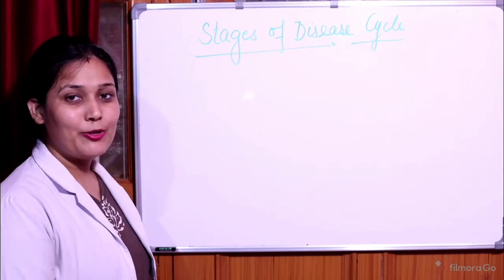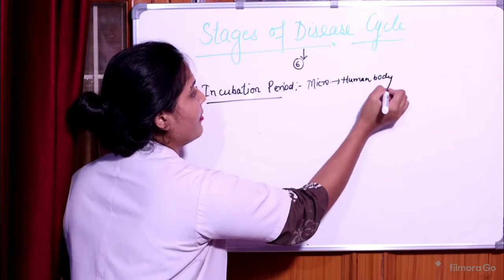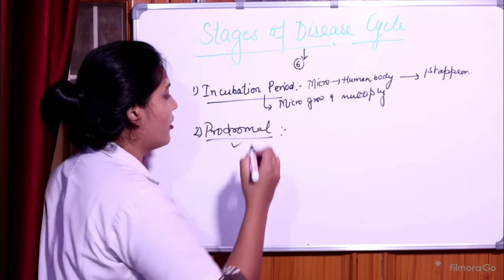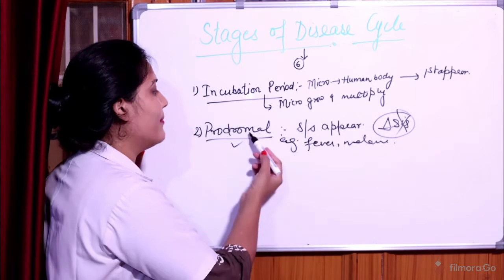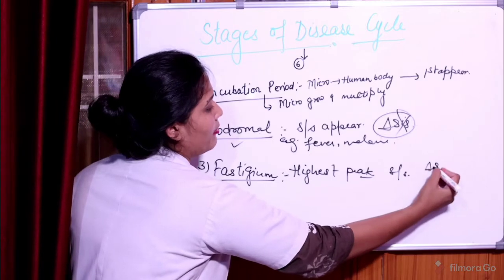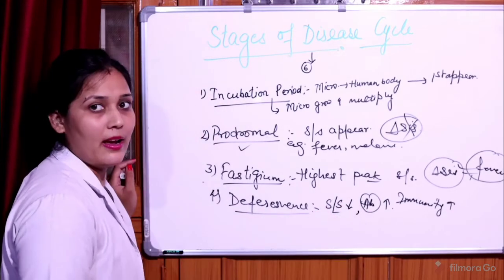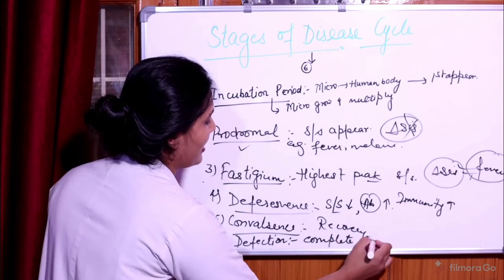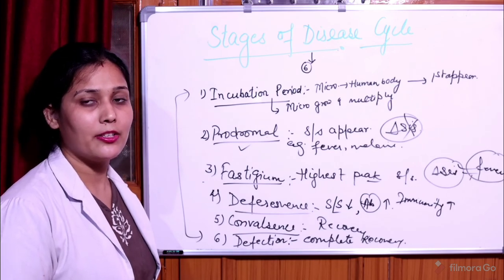Stages of Disease Cycle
video include stages of disease cycle in explanatory way..